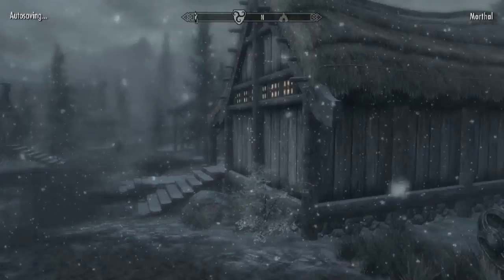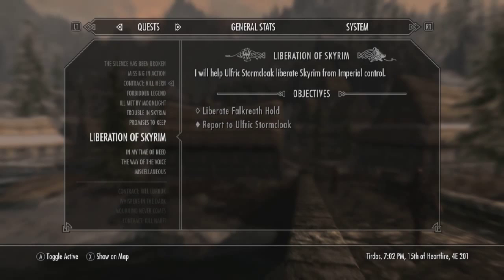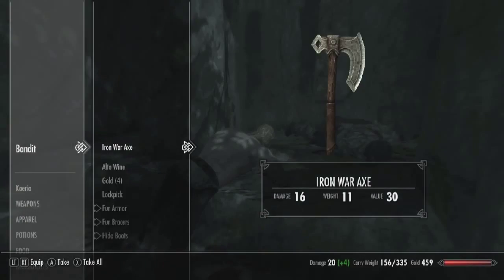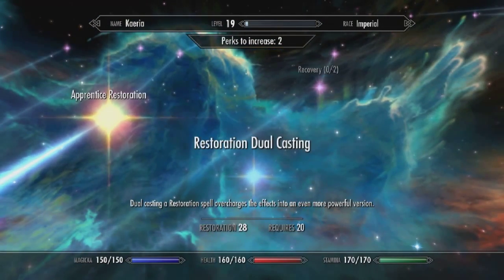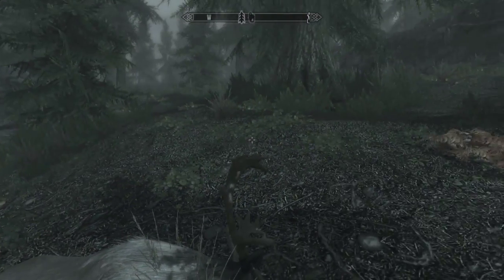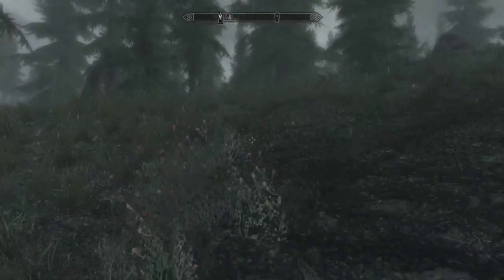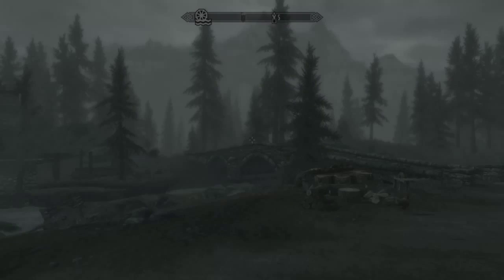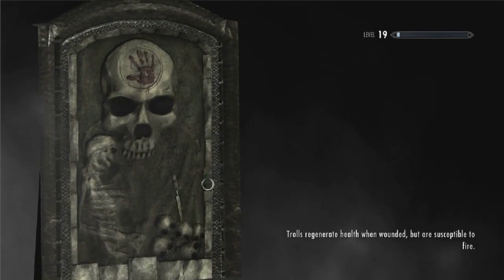Let's Play Skyrim - Part 36: The Scenic Route.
Complete, commentated playthrough of Skyrim for the PC! Played on an Asus G73JH with live commentary throughout. If you enjoy the video, throw me a like, a comment or even better a subscription!

We stroll through a lovely forest, commit a murder, then stroll through a lovely tundra. Bliss.